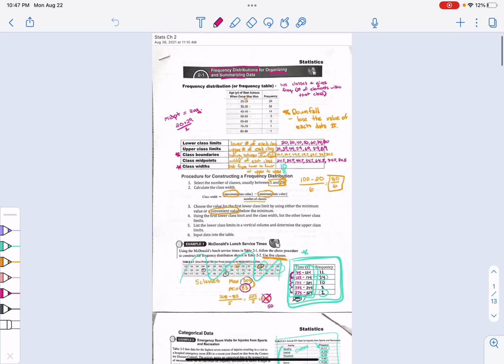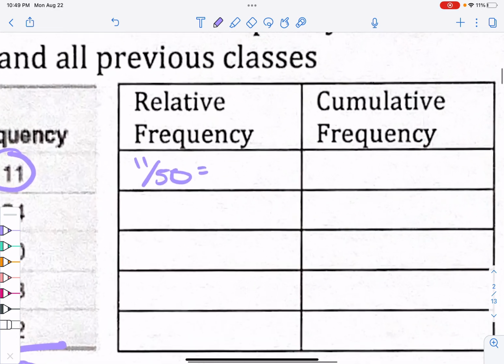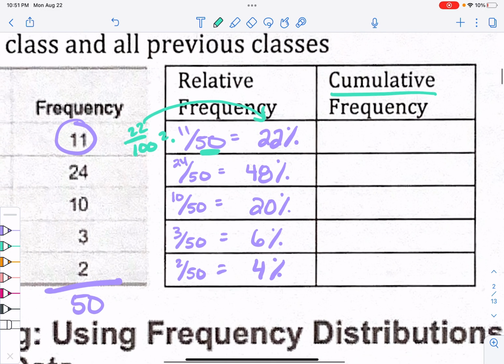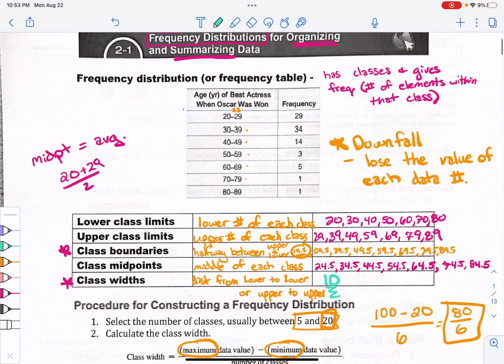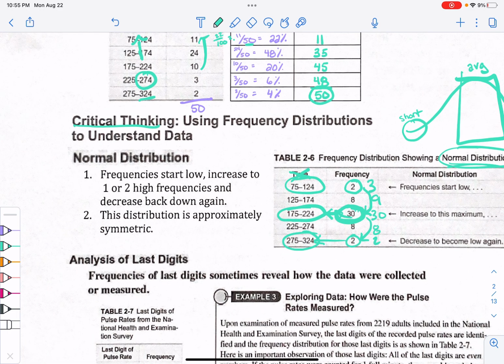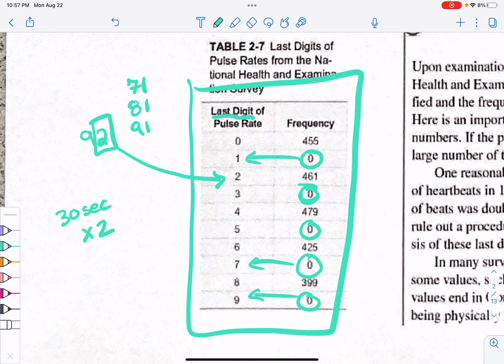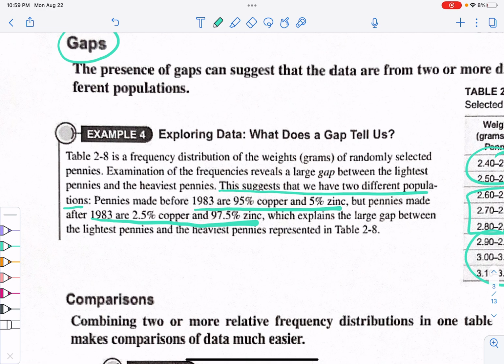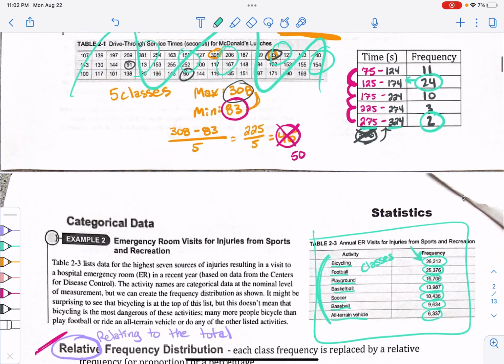Stats 2.1 Part B